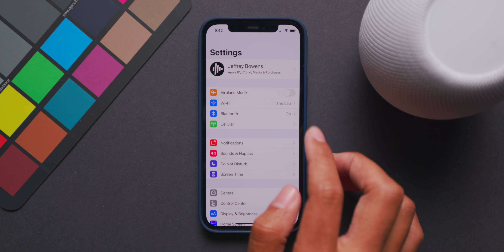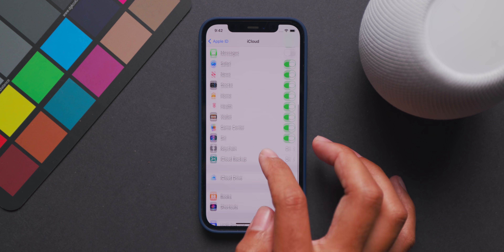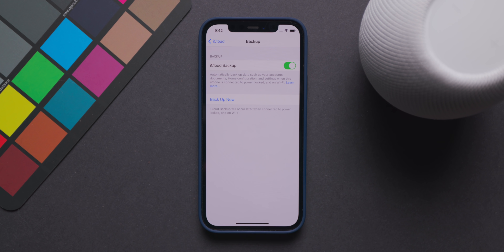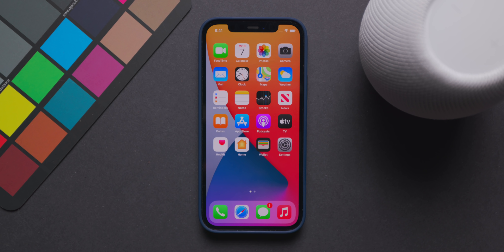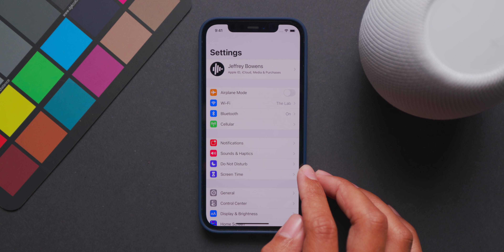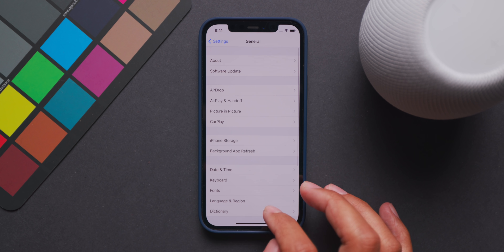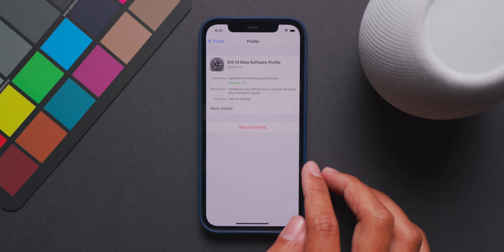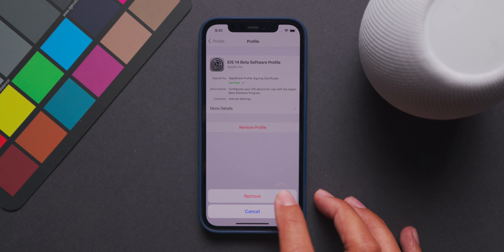How To Install iOS 15 & iPadOS 15!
Today, Apple released the first Developer Beta of iOS 15! In today's video, we show you how you can install this developer beta onto your iPhone, iPad, and other iDevices. Please check the links down below for more information!

**Time Codes**
00:00 - Intro
00:37 - Backup Your iDevice
01:41 - Delete Old Beta Profile
02:27 - Other Items To Check Before Installing
03:08 - How To Update
04:22 - Beta Profile Method
05:31 - Problems With Installation?
06:20 - Outro